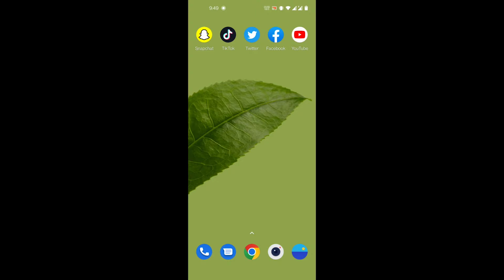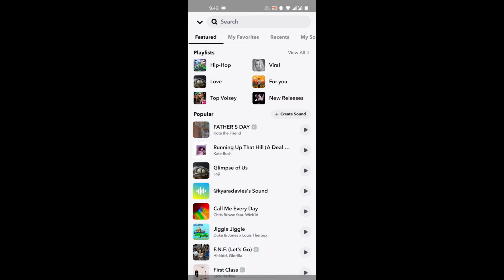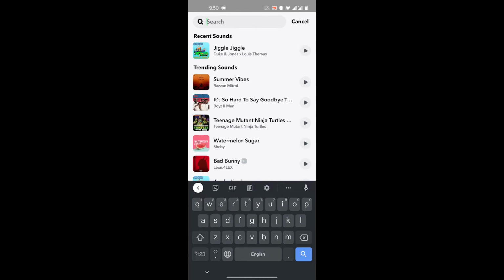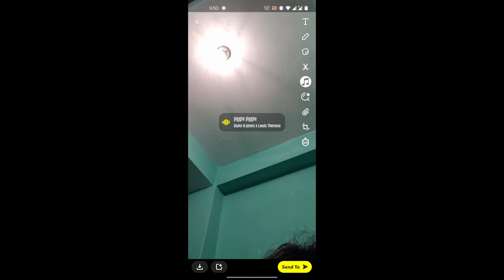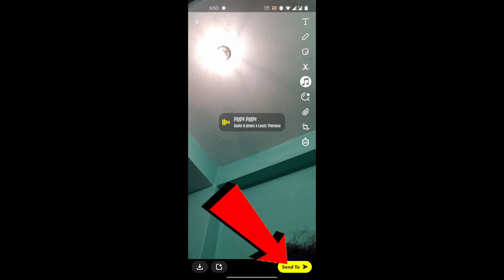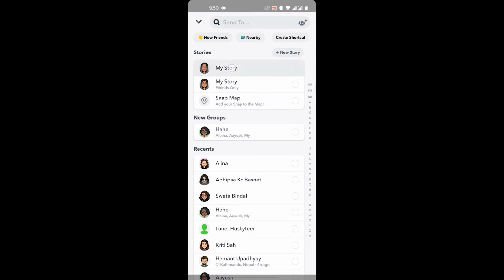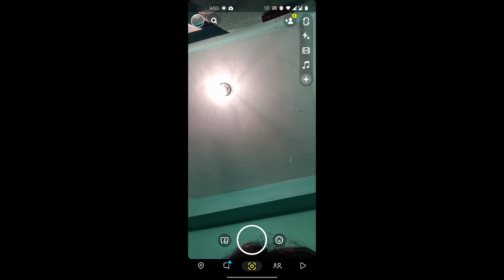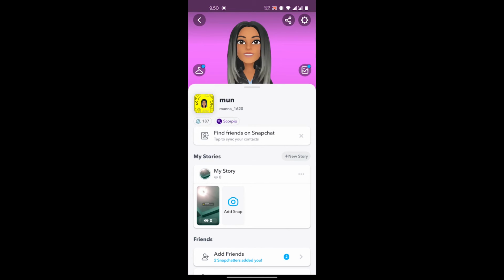How to Add Music To Your Snapchat Story (2022)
Learn how to add music on snapchat stories in 2022.
Confused about how to add music to snapchat story? This video explains the exact steps on how to add music to snapchat stories. Make sure you watch the video till the end to learn it in much detail.